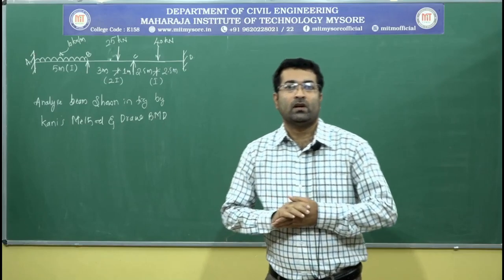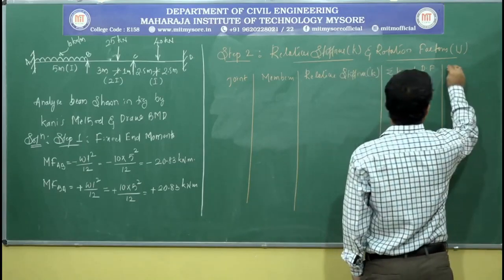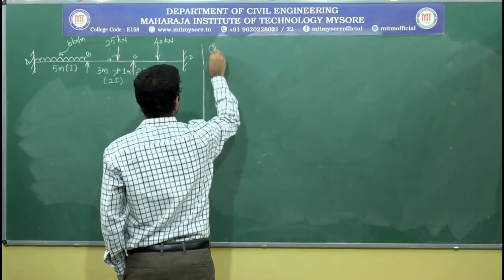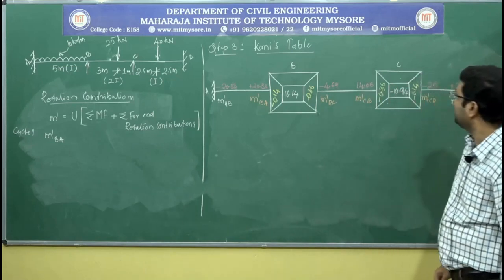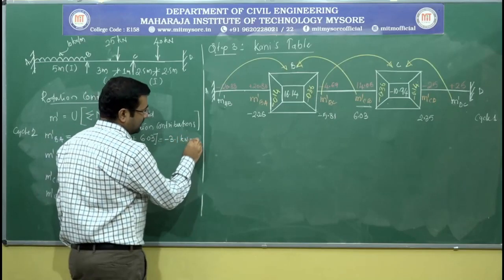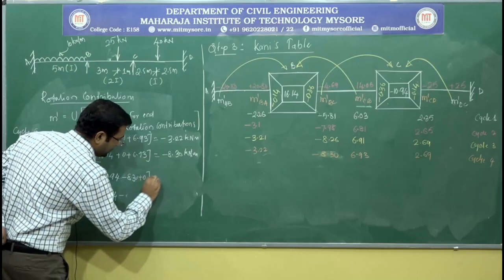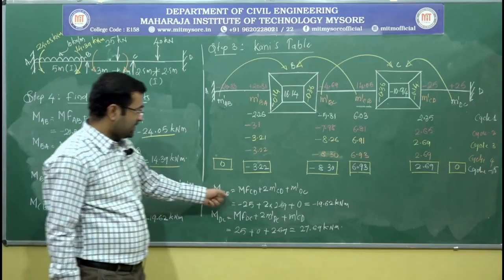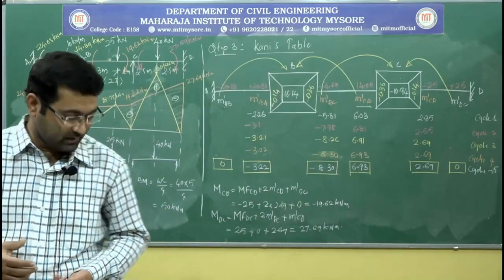Problem 1 Analysis of continuous beam using kani's method 1